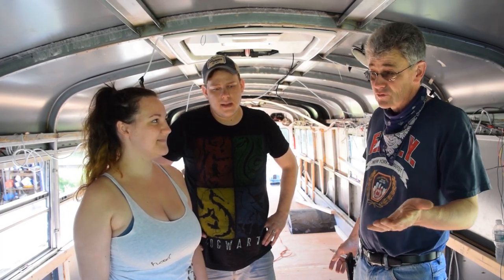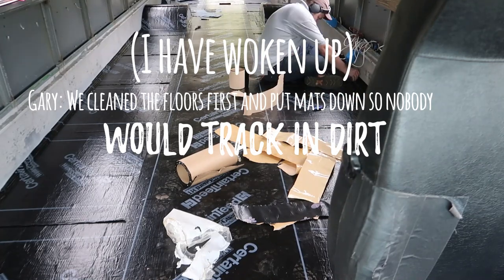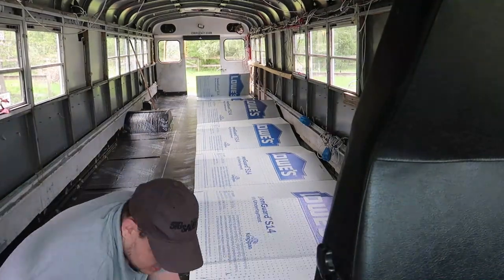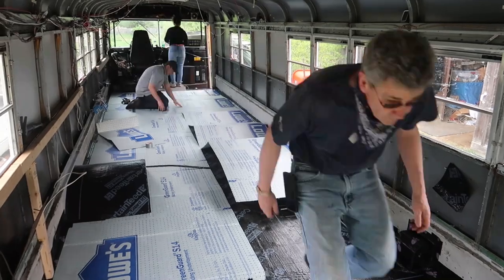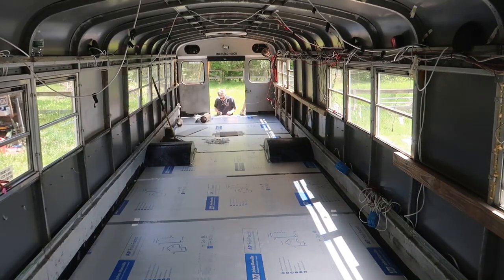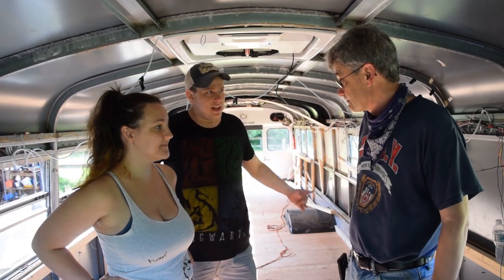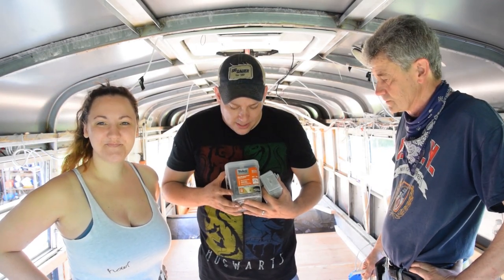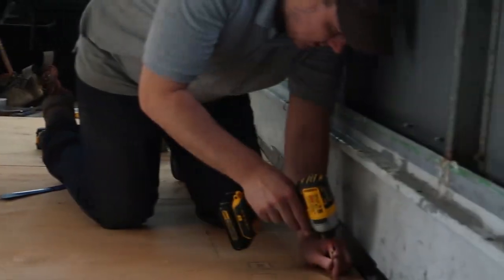Installing Subfloor | Bus Conversion Vlog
Our process for installing the subfloor on our school bus conversion.

Subfloor Breakdown: Coming Soon!